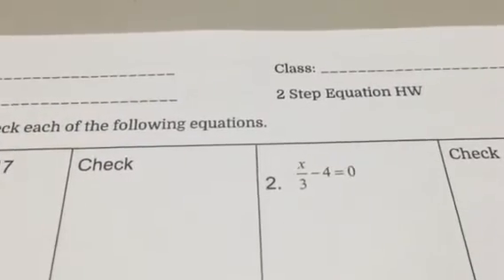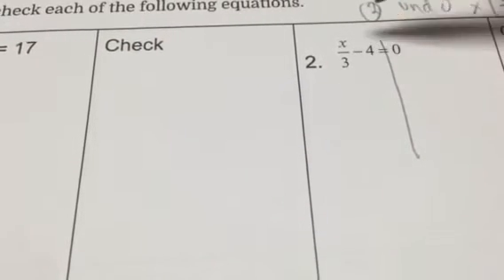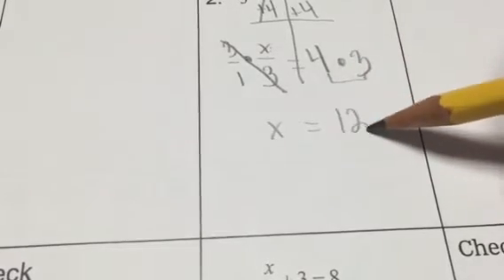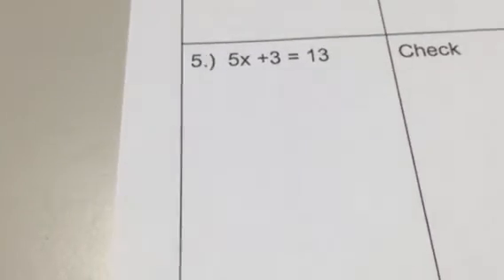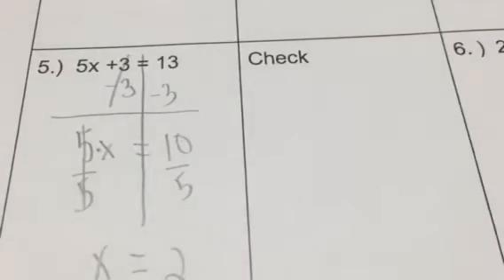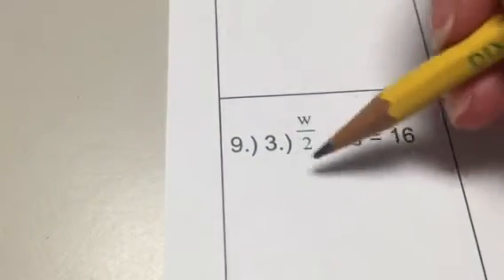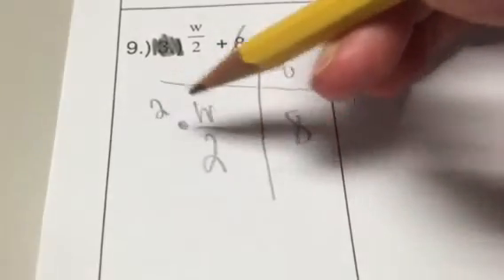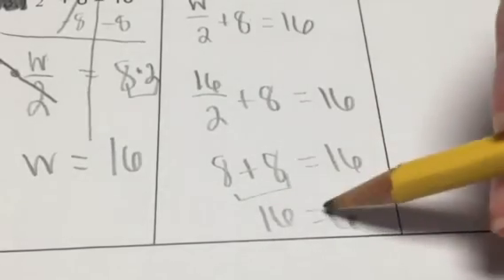2 step equation HW